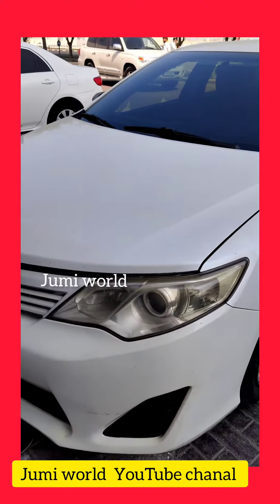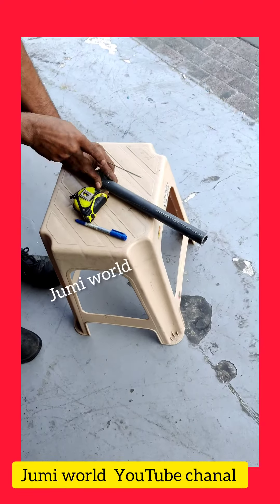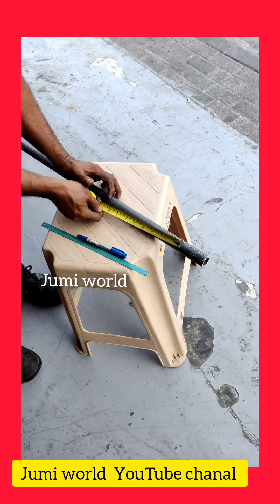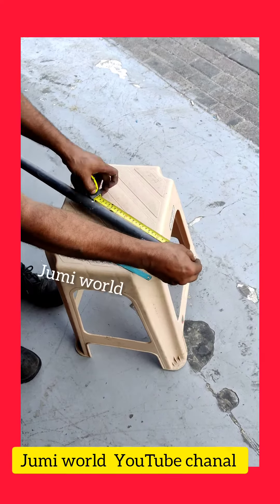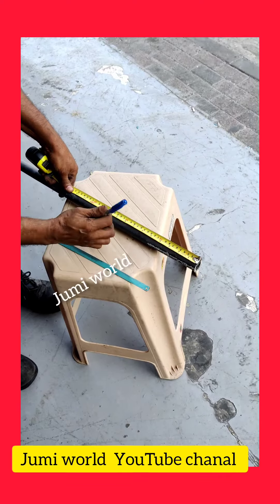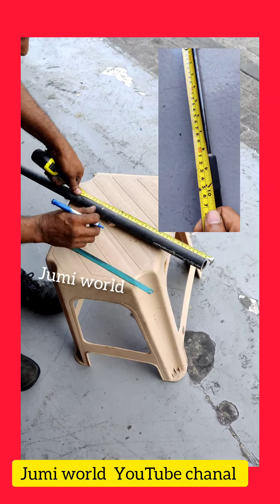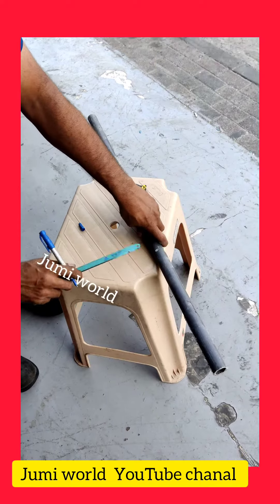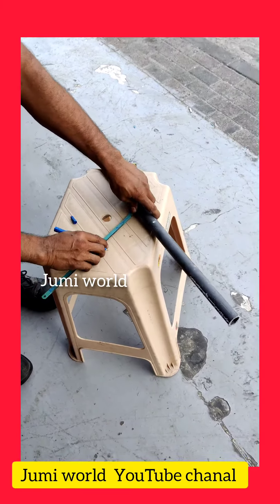നിങ്ങളുടെ കാറിന്റെ ബോണറ്റ് സോക്കപ്പ്സർ വീക്കാണോ?